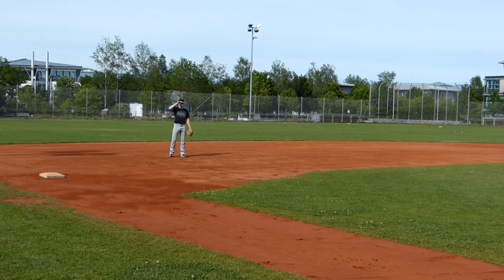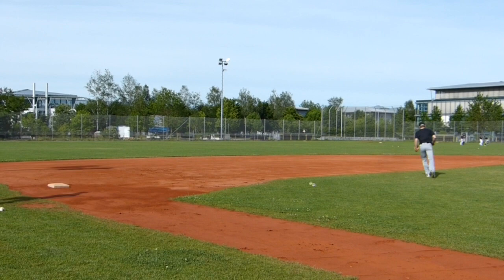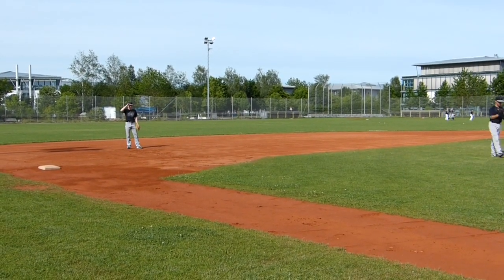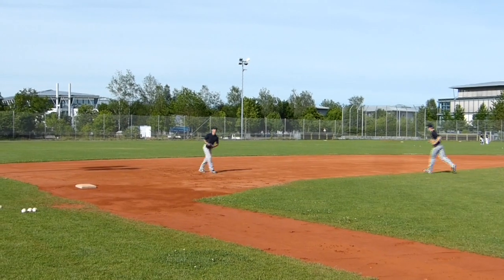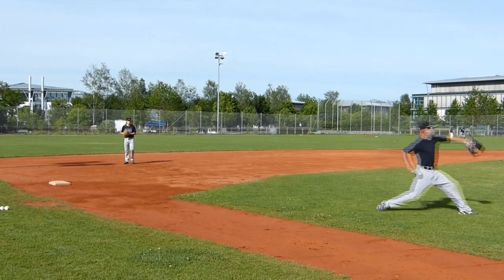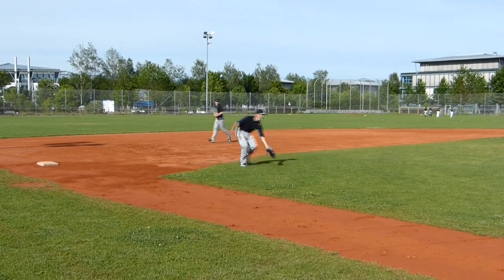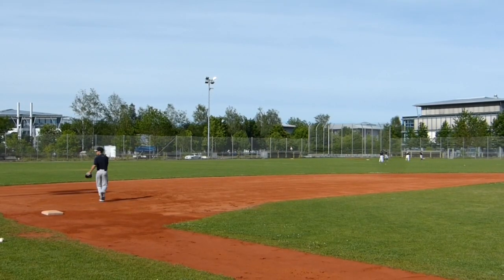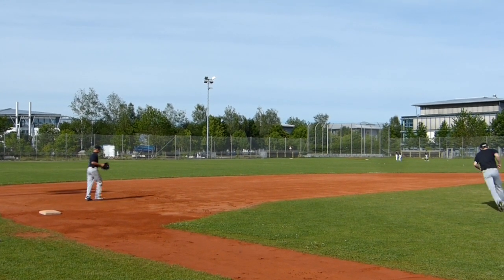Baseball / Softball Fielding Drill: Read The Hop At 3B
Bundesliga catcher and Academy coach William Thorp instructs Munich Haar Disciples Baseball Academy players on fielding the hop at 3rd.

Footage Owned By: European Baseball & Softball Magazine